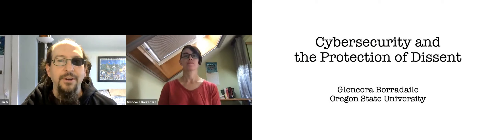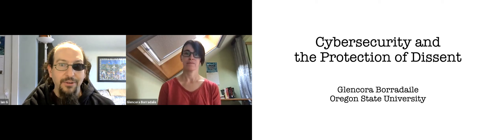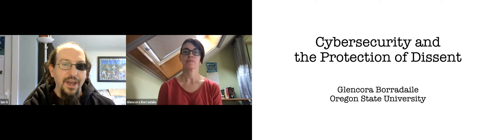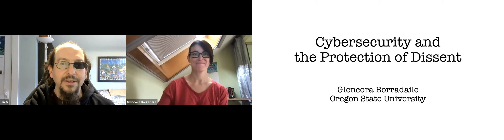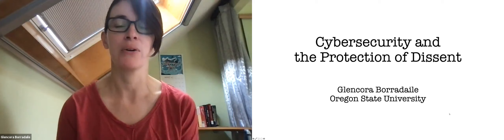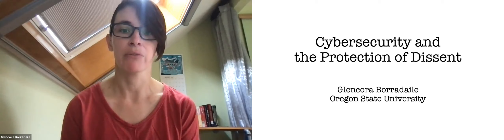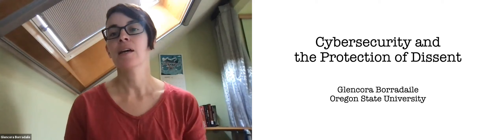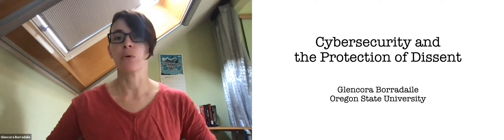Glencora Borradaile - Cybersecurity and the Protection of Dissent [04 Oct 2021]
This talk is part of the CrySP Speaker Series on Privacy. For more information and to view other talks in the series, go

Cybersecurity and the Protection of Dissent

Glencora Borradaile, Oregon State University

Abstract:
Privacy enhancing technologies combat the creep of mass surveillance,
but they are often first protecting those who are susceptible to
targeted surveillance. This talk will look at a history of
surveillance-enabled suppression of social movements up to the modern
era. We will delve into the digital security needs of contemporary
activists and their responses to a complex landscape of digital security
threats and defenses.

Bio:
Glencora Borradaile is an Associate Professor and Associate Dean of
Graduate Programs in Engineering at Oregon State University. They are on
the advisory board of the Civil Liberties Defense Center
where they helped initiate and continue to build
the Digital Security Program to support
activists and their lawyers. They have initiated a research program
whose mission is to support the digital needs of activists, and ensure
that everyone can communicate freely and safely, regardless of their
identity. They are the author of the open book Defend Dissent: Digital
Suppression and Cryptographic Defense of Social Movements
B.Sc. in applied mathematics from the University of Western Ontario
(2002) and a Ph.D. in computer science from Brown University (2008), and
held a Natural Sciences and Engineering Research Council of Canada
postdoctoral fellowship in the Department of Combinatorics and
Optimization at the University of Waterloo before joining Oregon State
University.